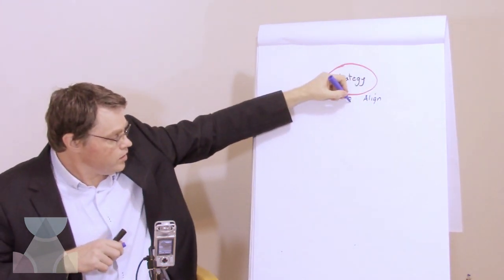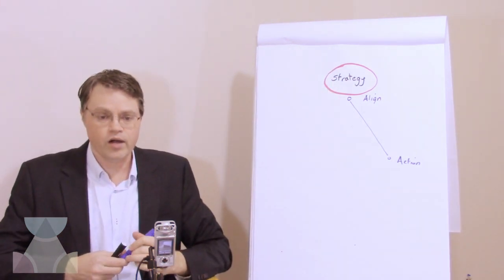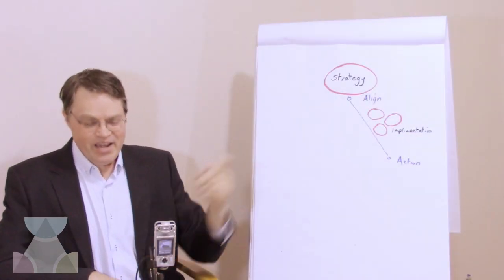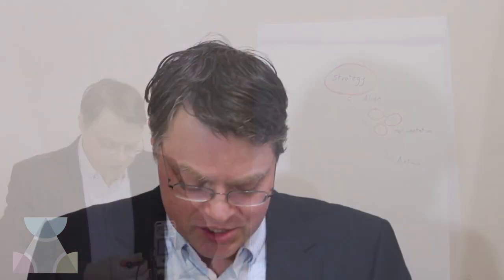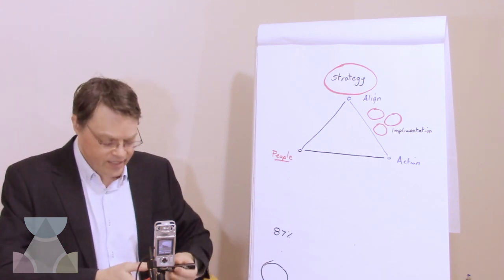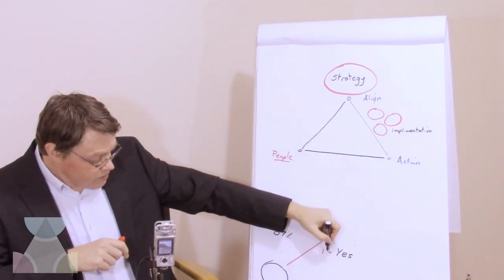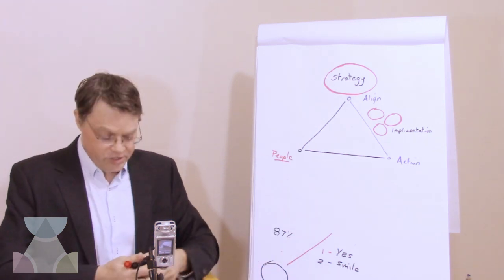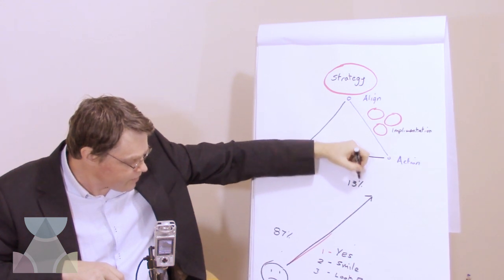How to Accelerate Enterprise Transformation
Why do most company transformation projects fail? When you analyze most strategic change initiatives, you will find that the majority get stuck in the slow lane. Why is enterprise scale change so slow and difficult?

Paul Gossen presents the Q Model for accelerating any companies speed of strategic transformation.

The 3 corners of Strategy, Action, and People
The cost of internal strategic competition
The reality of strategic confusion
How to align executives on a single strategy
How to achieve "one team with one dream"

How to address Strategic Project Layers
How to energize Strategic Implementation
How to deal with the challenges that block speed

The 87% that live in low-performance
The 3 Rules of low-performance
How to be in the 13% that drive transformation
What is a Q Leader?
How to create a state of 100% Commitment
Step up to the challenge. Commit now